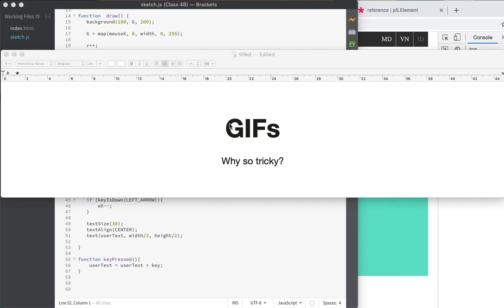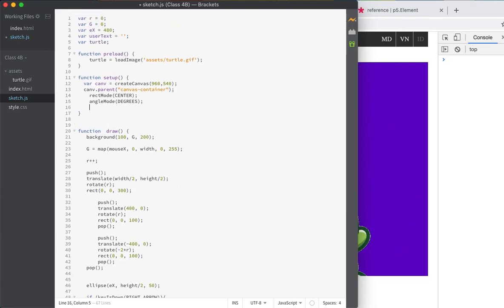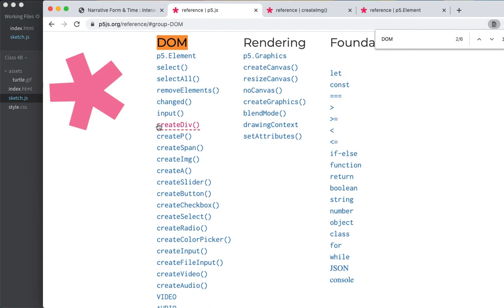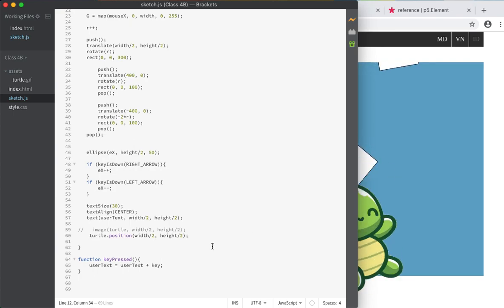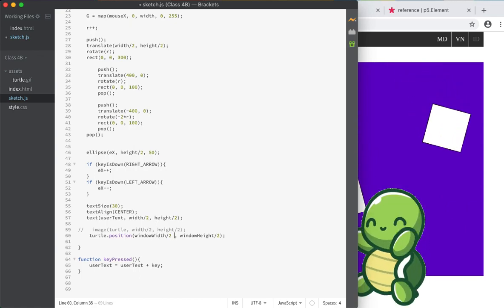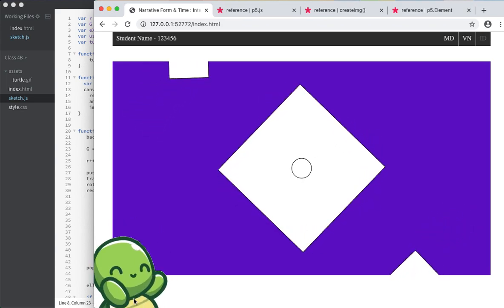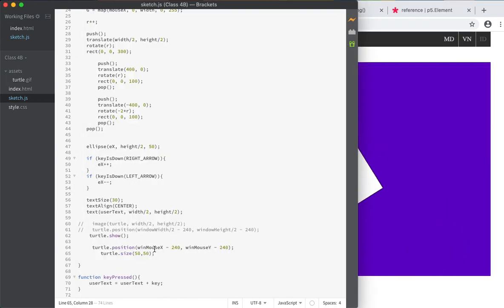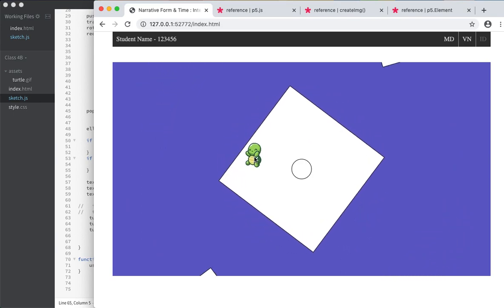Class 4B– GIFs